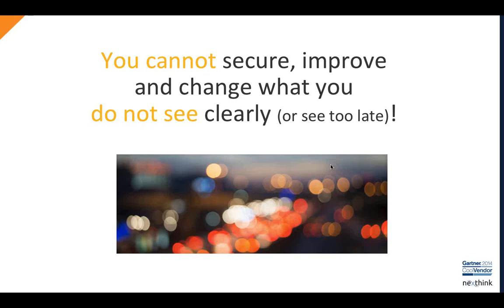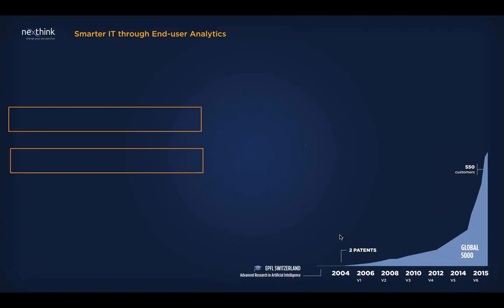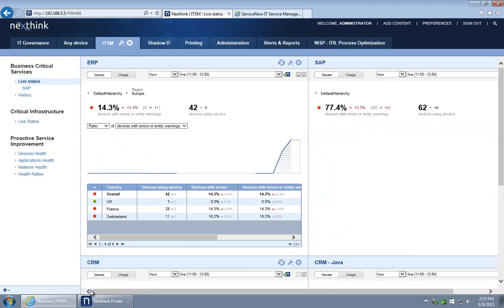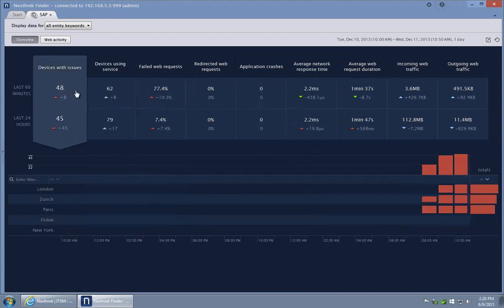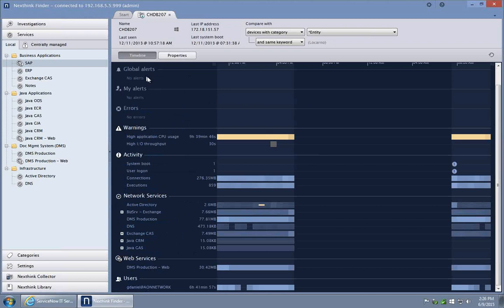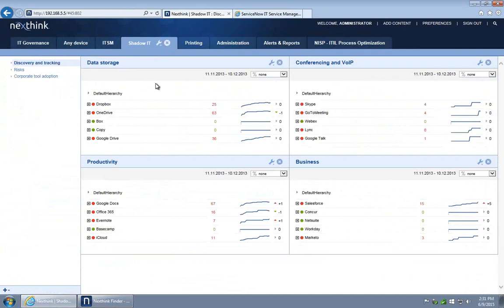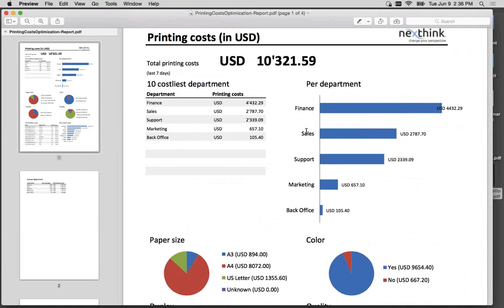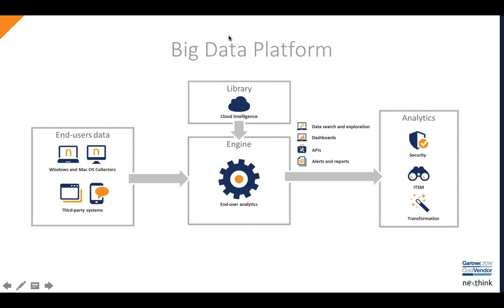Optimize your IT infrastructure with Nexthink ITSM Analytics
With enterprise IT infrastructures becoming ever more complex, IT operations and support teams are presented with fresh challenges that are becoming increasingly harder to address.

Nexthink provides highly insightful end-user IT Analytics for improved incident, problem and capacity management. Nexthink end-user ITSM Analytics empowers you to not only reduce operations costs, but also change from an existing system of reactive maintenance to a more proactive approach.